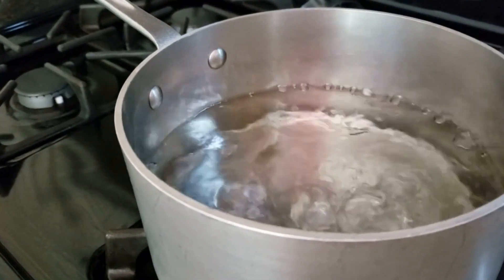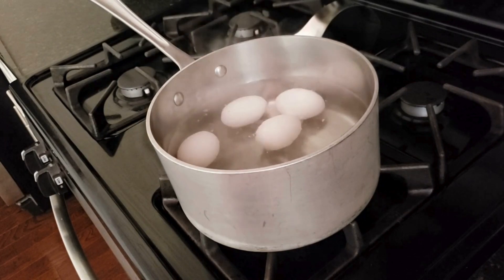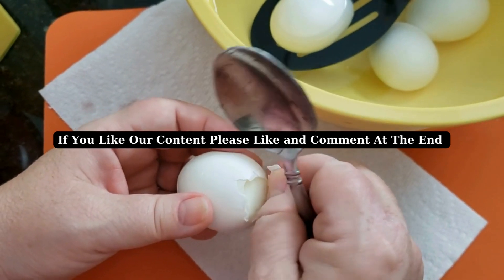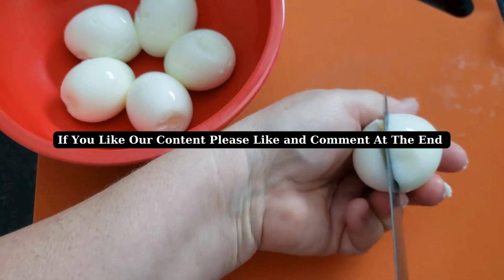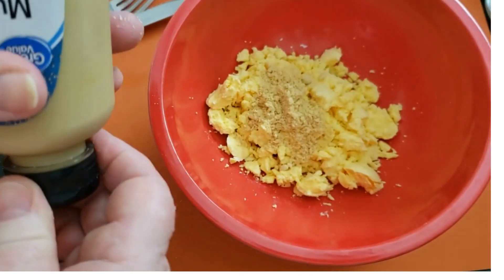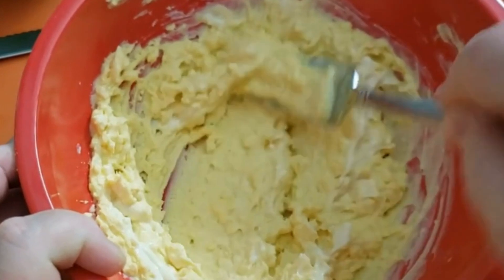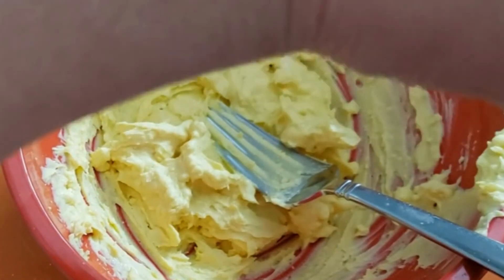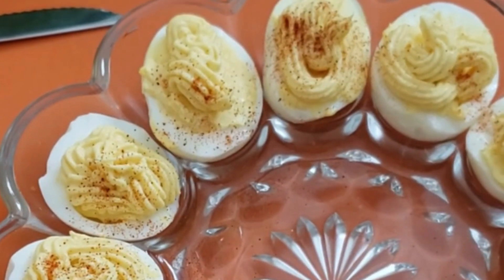Deviled Eggs Everyone Can Master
You don't have to wait until Easter to have delicious Deviled Eggs. We love to make these for appetizers, snacks, and even for breakfast! We show you how to get the hardboiled eggs to peel perfectly every time!

Please Like and Follow Us -We would really appreciate your help!